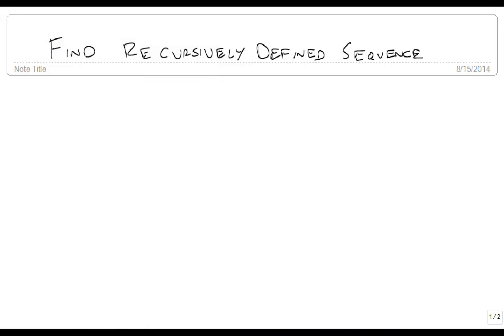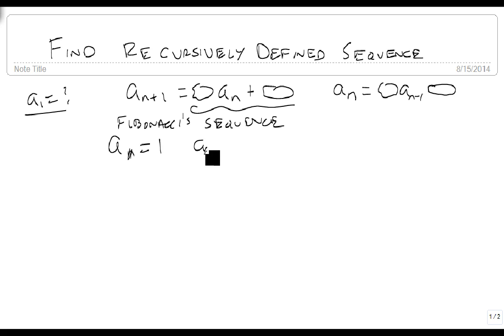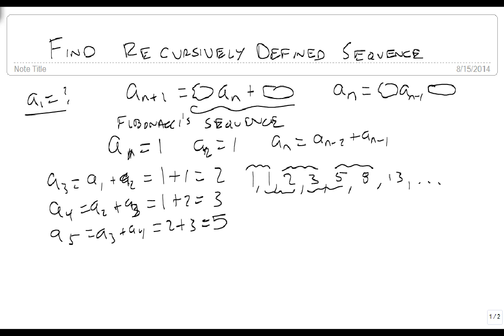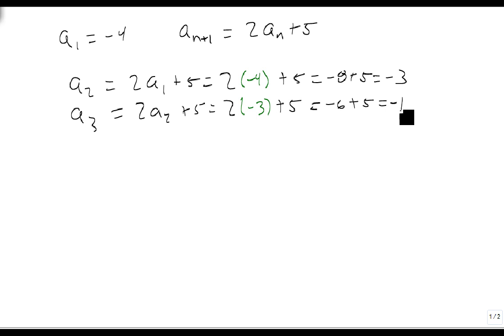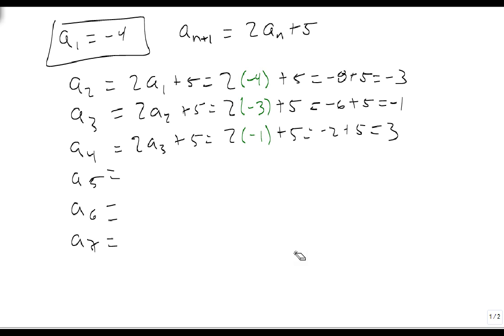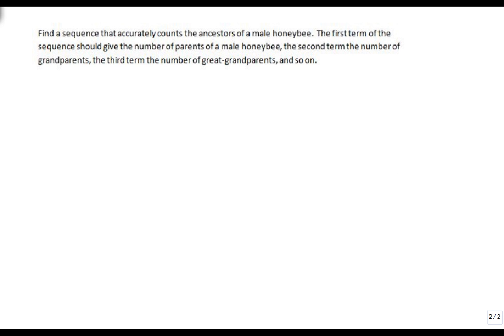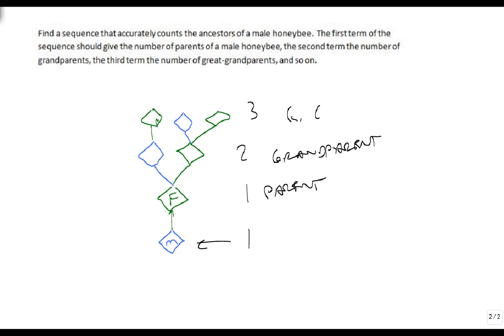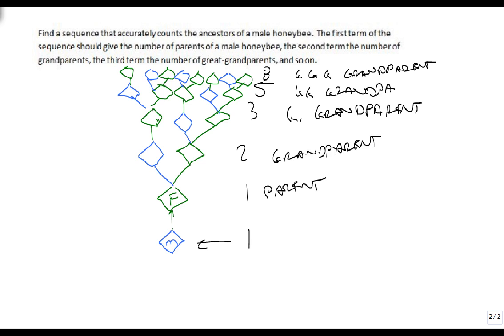Find recursively defined sequences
This video shows how to find the nth term of a recursively defined sequence.